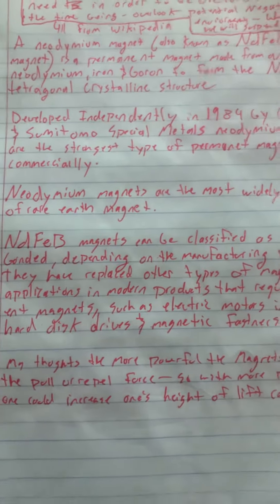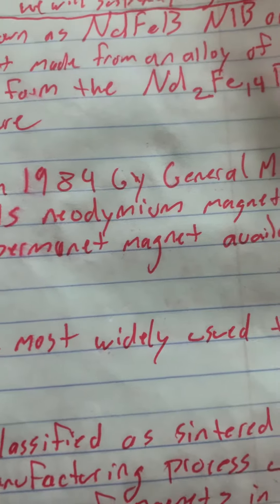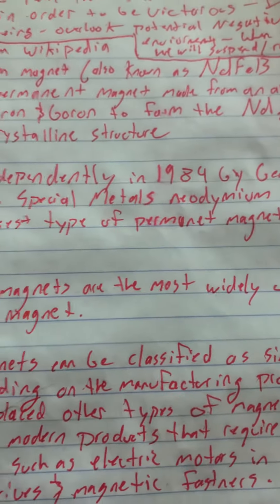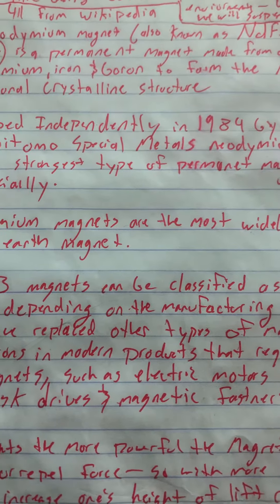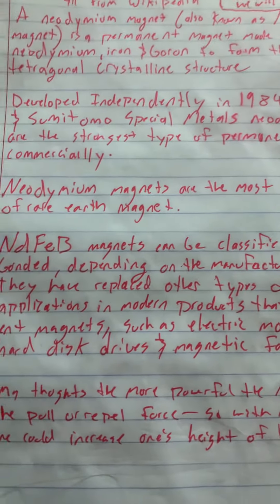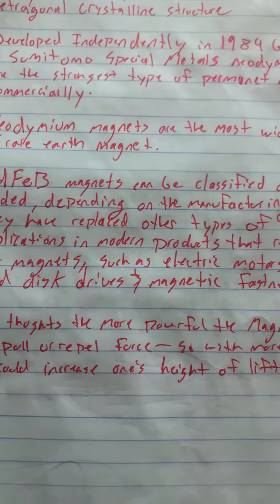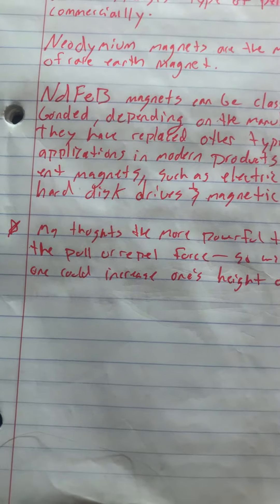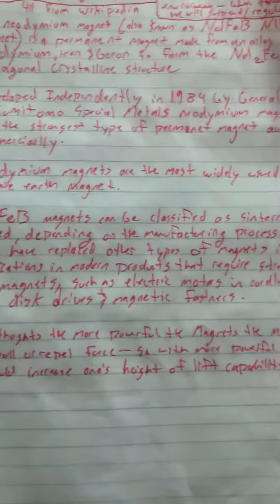411 on Neodymium magnets-the most widely used type of rare earth magnets Ⓜ️1️⃣3️⃣2️⃣3️⃣7️⃣6️⃣4️⃣2️⃣